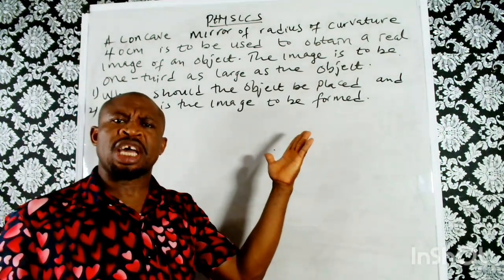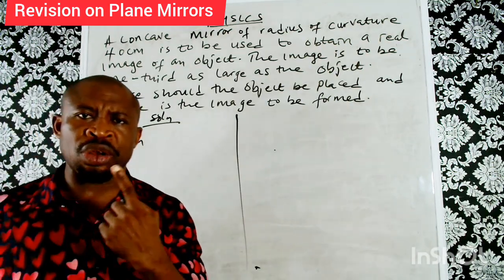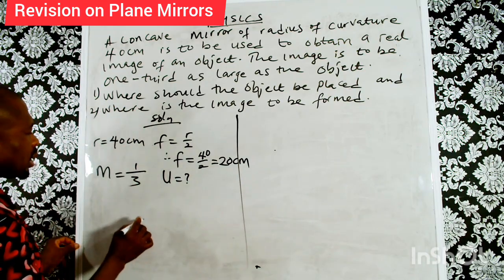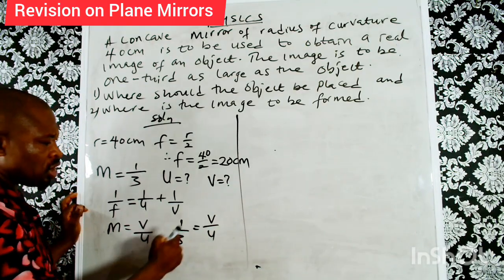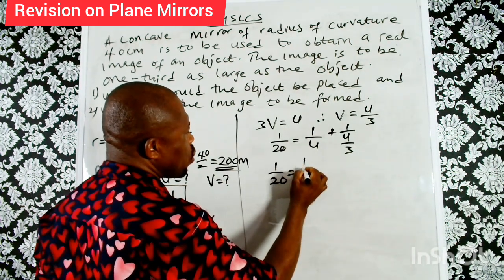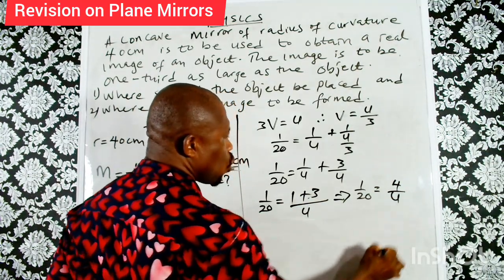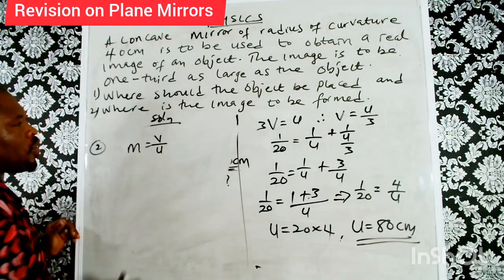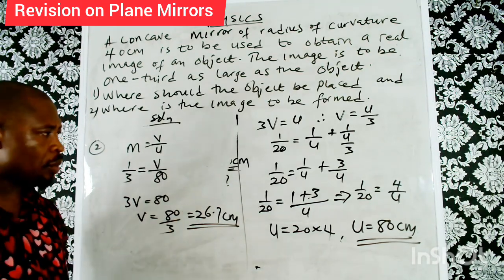TRICKY WAEC Questions on Plane Mirrors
This is a very smart way of solving most tricky questions on Mirrors